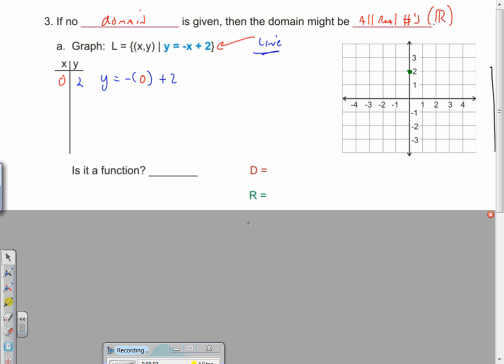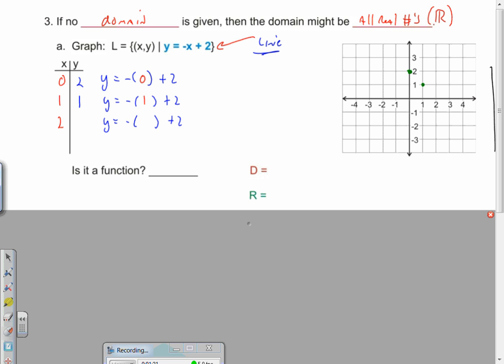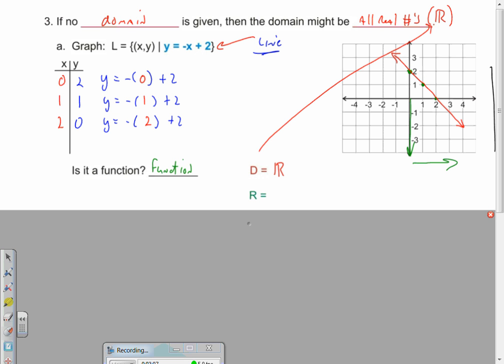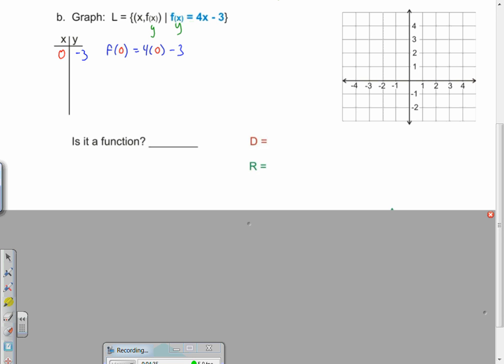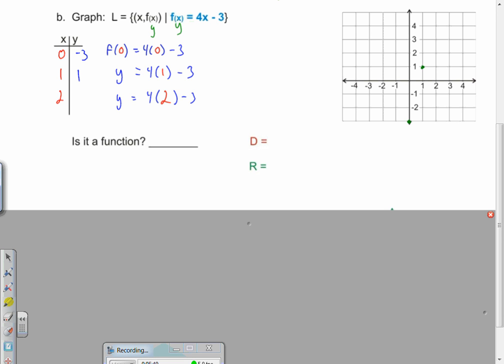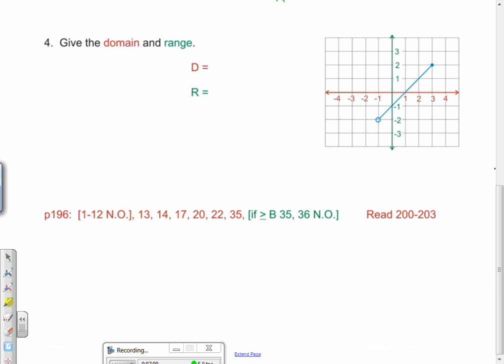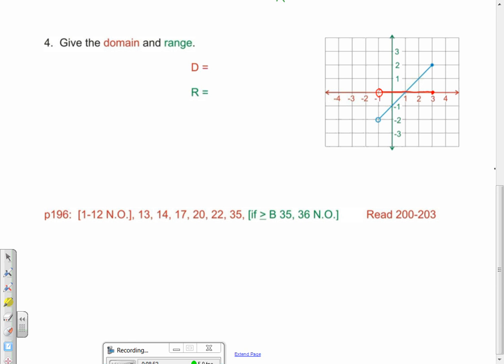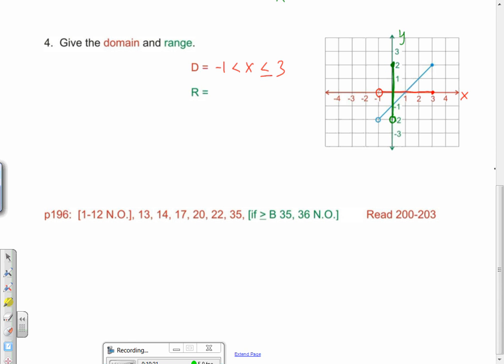Algebra 1 Lesson 5.3B Graphing Part 2 by Rick Scarfi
This is the finish of 5.3